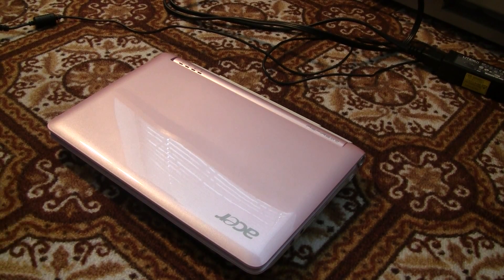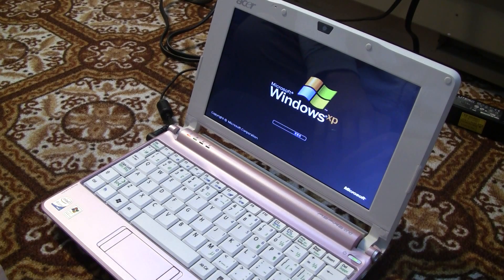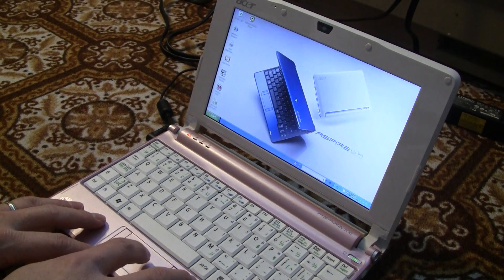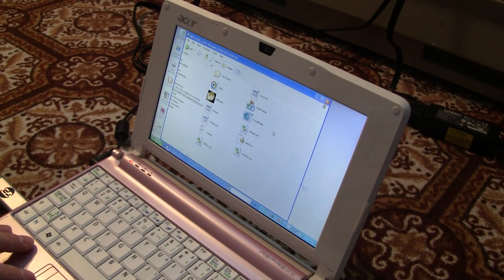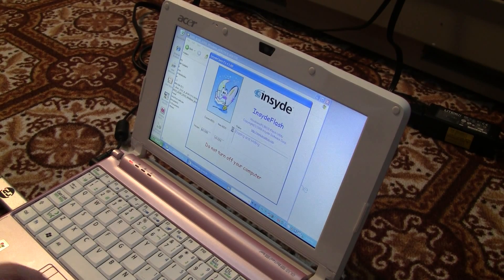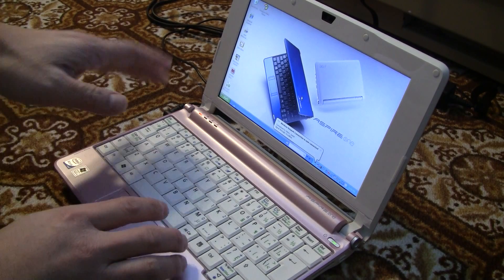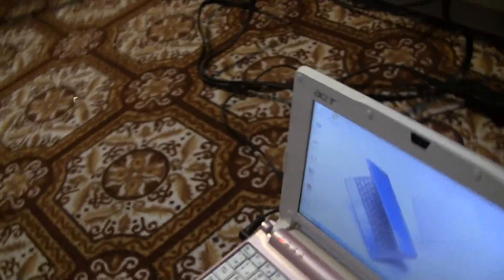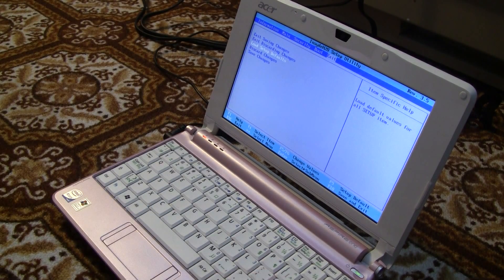Fix Acer Aspire One Netbook/Laptop can't detect/charge battery issue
In this video, we have an Acer Aspire One series notebook, or netbook, model zG5, or AOA150. This series has a common issue, where the computer can't detect the battery. So you can't use battery or charge it. Windows will only show "AC Power" but no battery charging indicator. To fix this, we need to flash the BIOS with the latest version downloaded from Acer website, and then reboot the netbook. Then the battery will be fully working again.